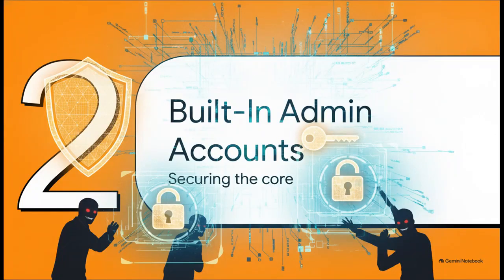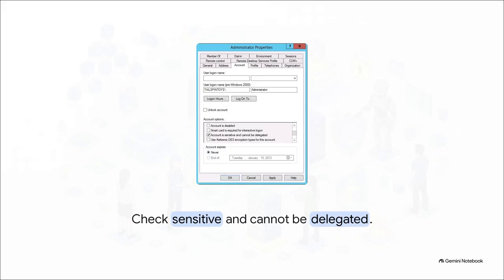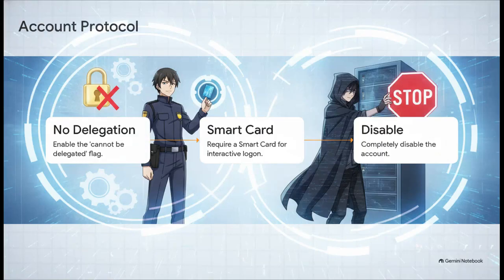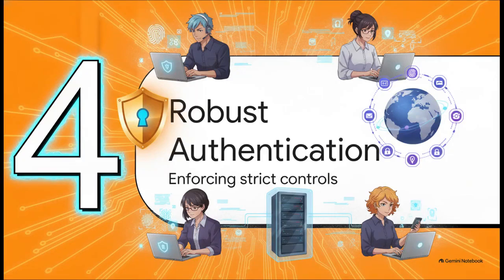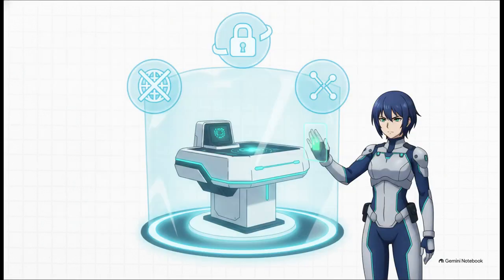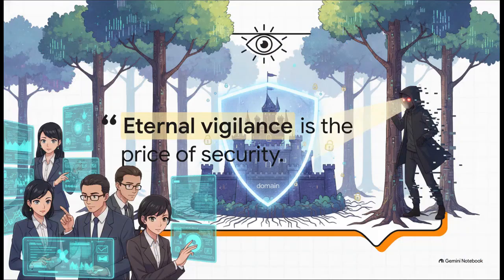Securing Domain Accounts